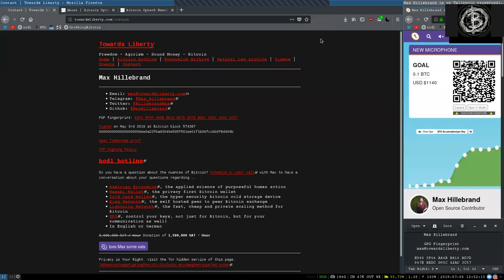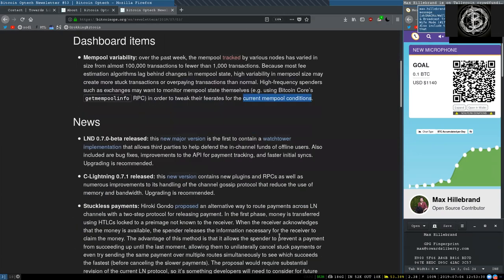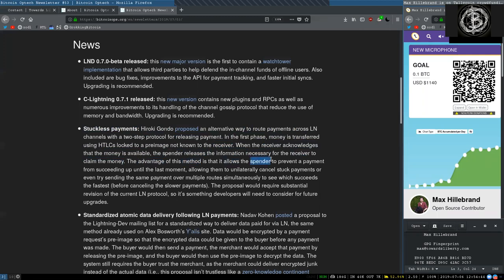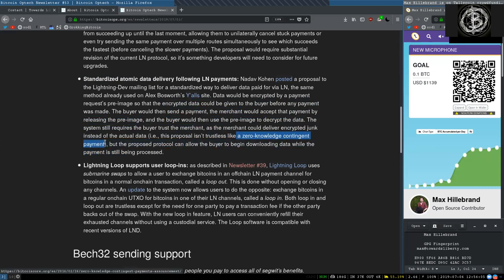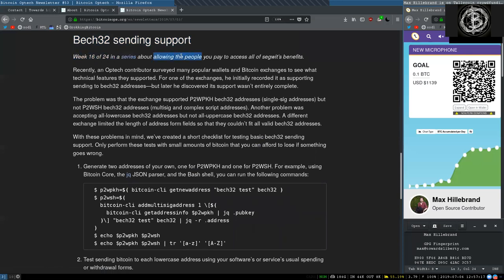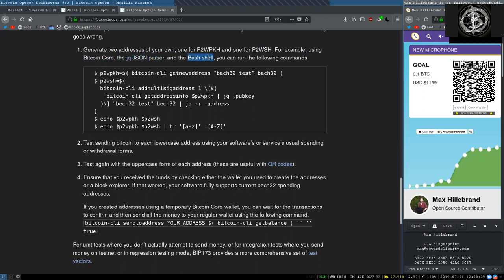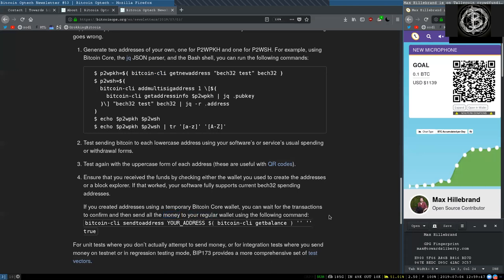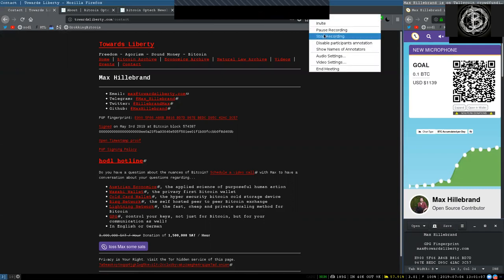Mempool Variability, LN Watchtowers, Stuckless Routing, LN Atomic Data, Loop In ~ Bitcoin OpTech #53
This week’s newsletter announces the newest release of C-Lightning, briefly describes several proposals related to LN, and provides our usual sections about bech32 sending support and notable changes to popular Bitcoin infrastructure projects.

The Bitcoin Operations Technology Group (Optech) works to bring the best open source technologies and techniques to Bitcoin-using businesses in order to lower costs and improve customer experiences. An initial focus for the group is working with its member organizations to reduce transaction sizes and minimize the effect of subsequent transaction fee increases. We provide workshops, documentation, weekly newsletters, original research, case studies and announcements, and help facilitate improved relations between businesses and the open source community.